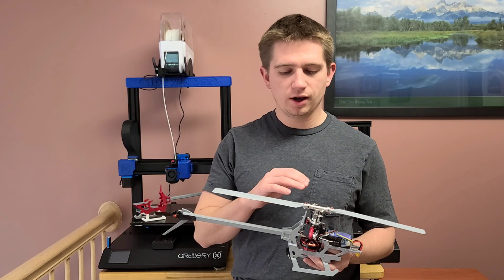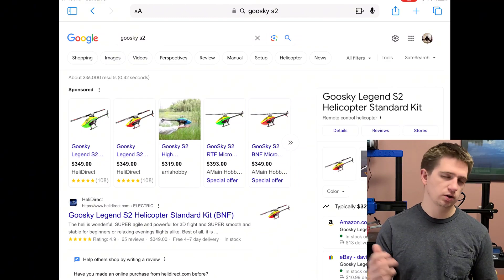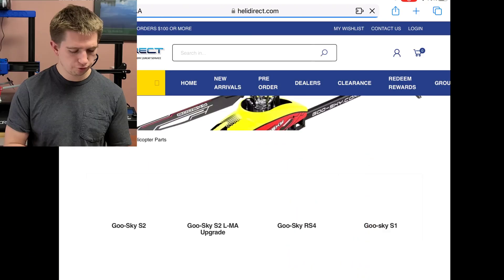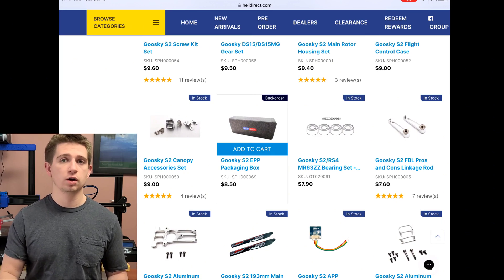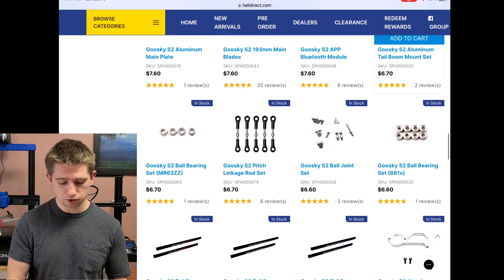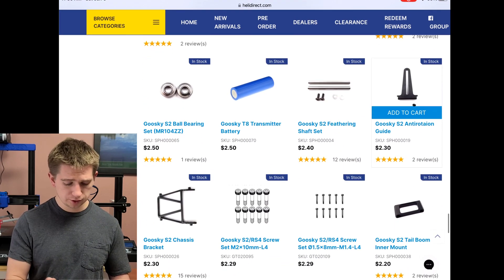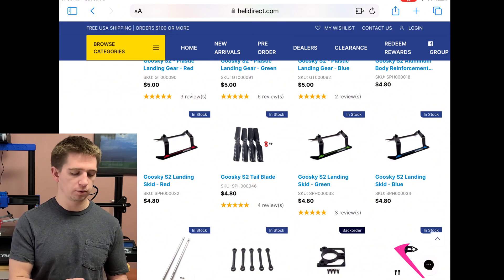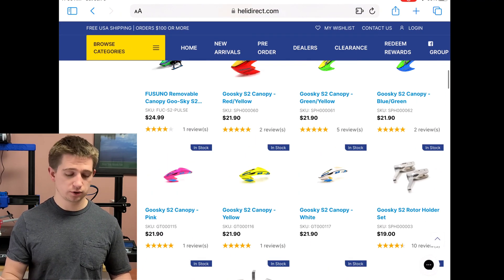How Much $$$ To Complete A 3D Printed Helicopter?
I review the options of a new hobbyist looking to 3D Print their RC Helicopter. Is it cost-effective to purchase the rest of the parts OR to buy the helicopter brand new/used?

Screws Used:
1100Pcs Nickel-Plated M1.2, M1.4, M1.5, M2 Round Pan Head Tapping Screws Laptop Notebook Computer Screws Kit, Phillips Small Screw Set for Electronic Repair (1100pcs)

Screwdriver Set:
STREBITO Electronics Precision Screwdriver Sets 142-Piece with 120 Bits Magnetic Repair Tool Kit